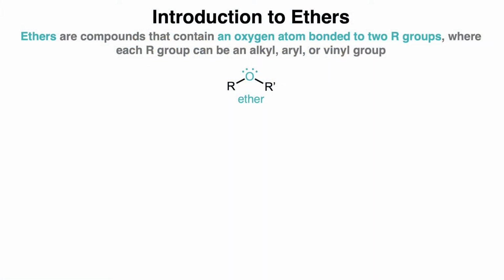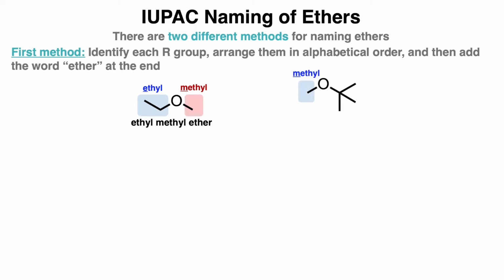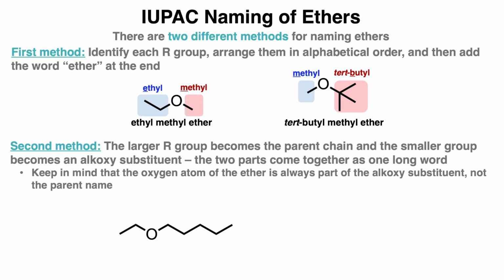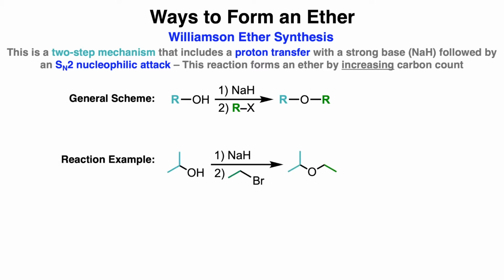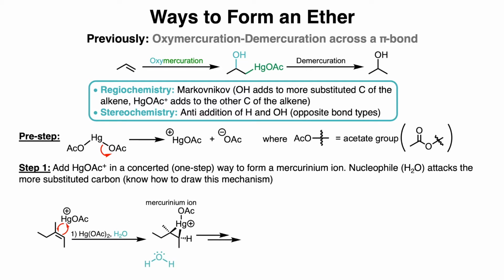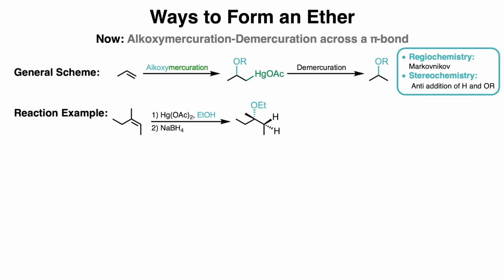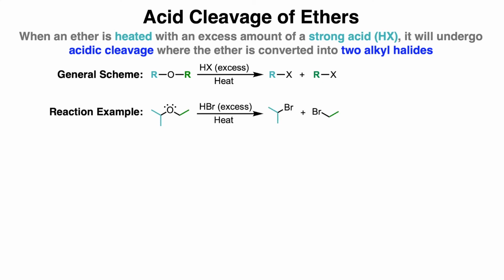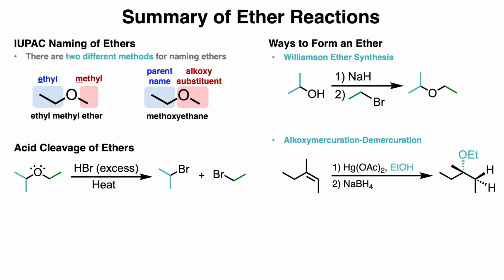Synthesis of Ethers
Let's learn how to name and form an ether!